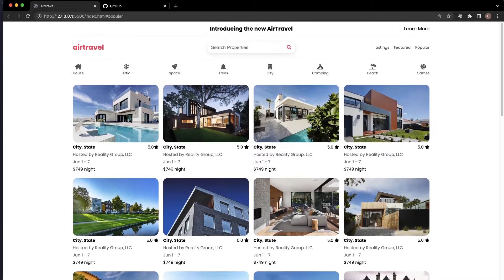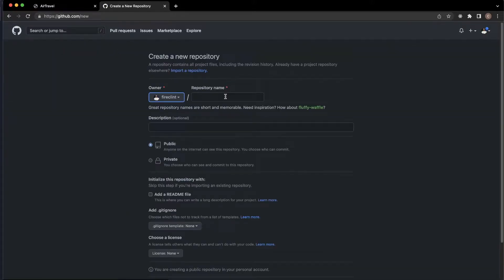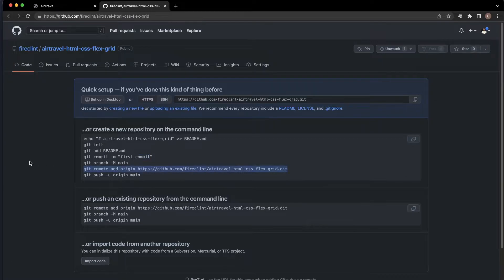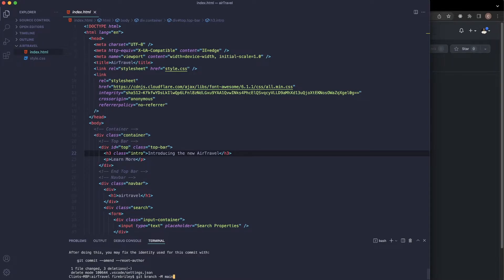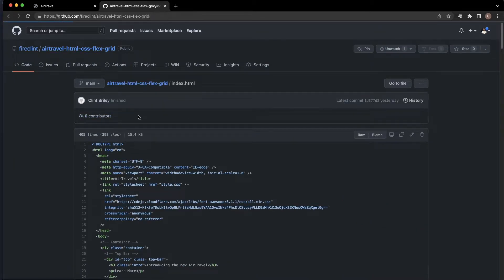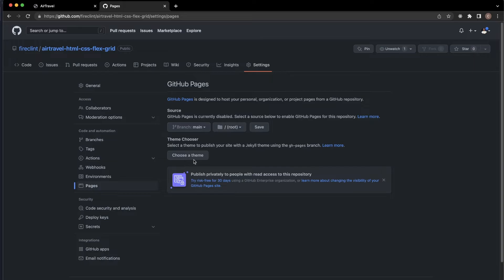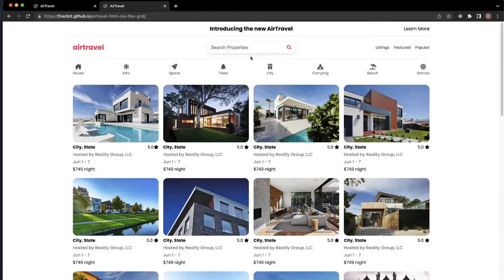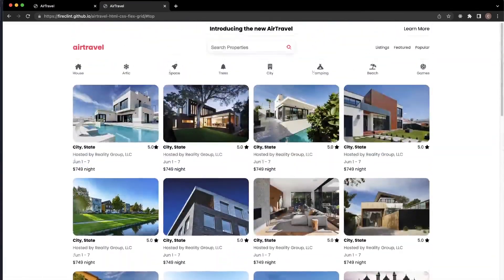Host A Static HTML Website With GitHub Pages For Free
This is how you can host a static HTML/CSS website for free using github pages in under 5 minutes!

See how I built this mock travel booking website in HTML/CSS